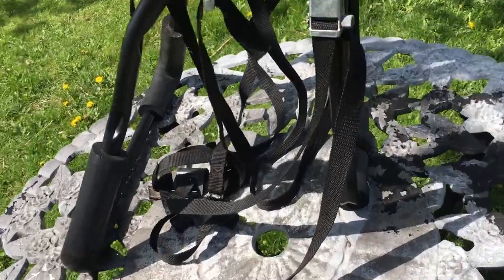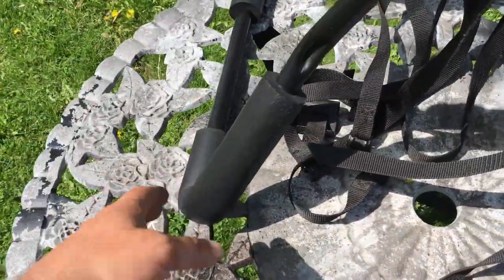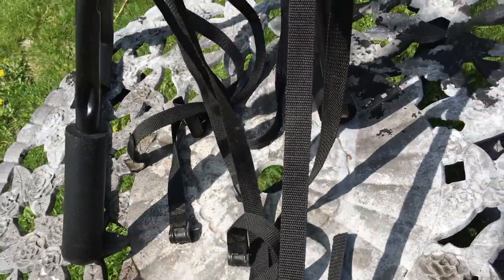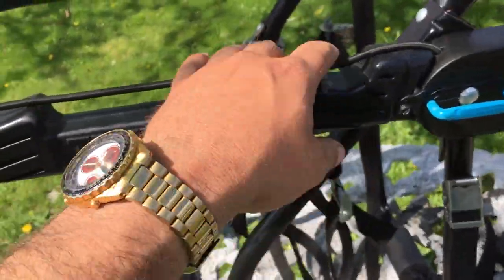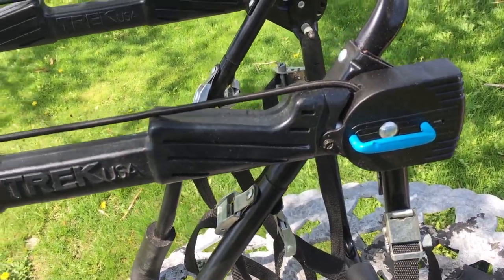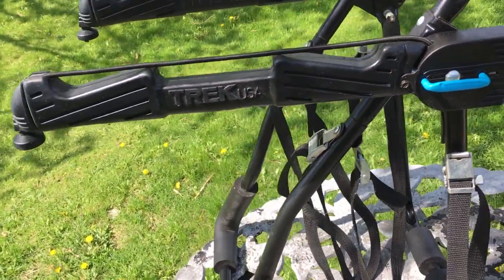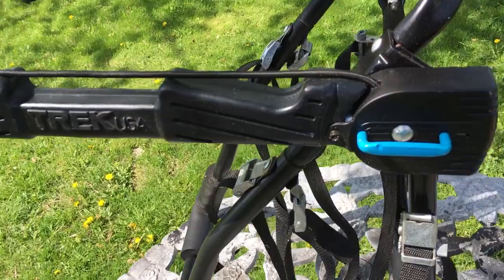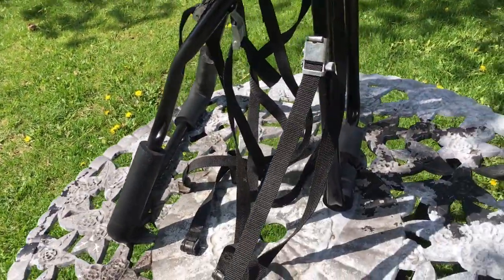Trek bike rack